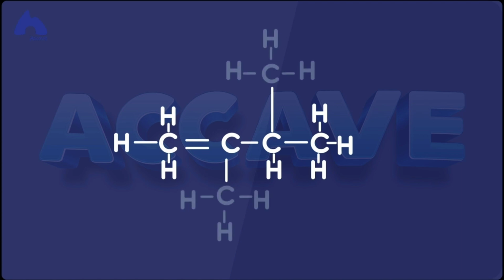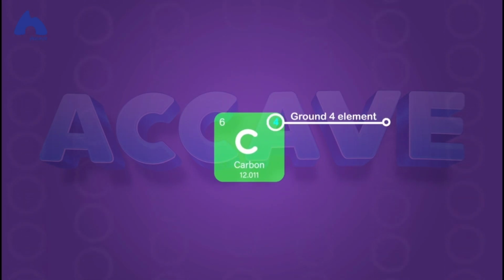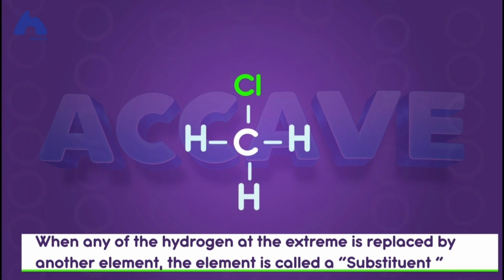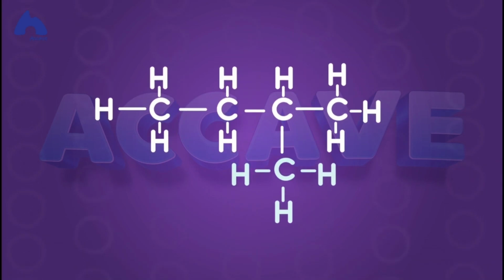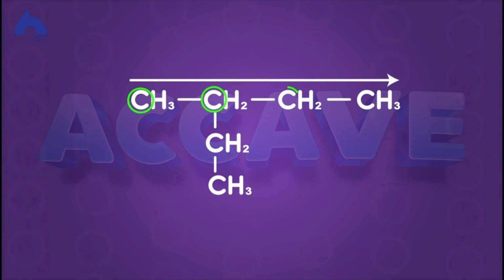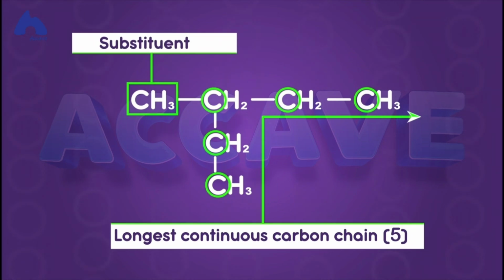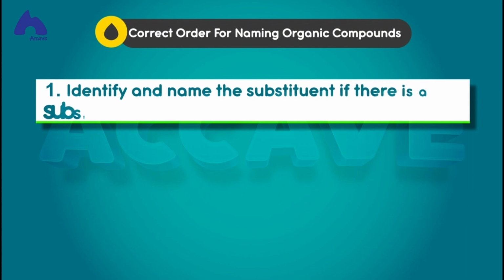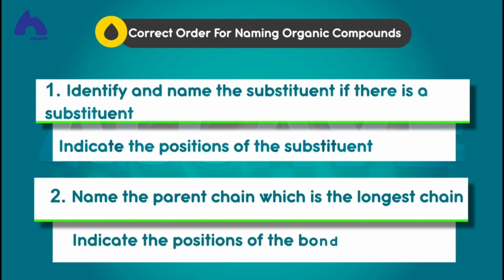Nomenclature In Chemistry